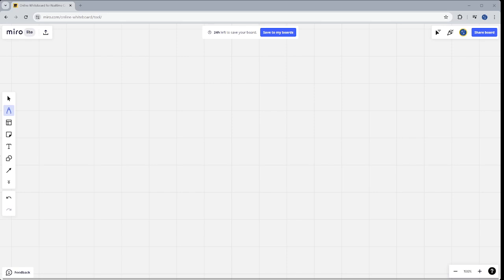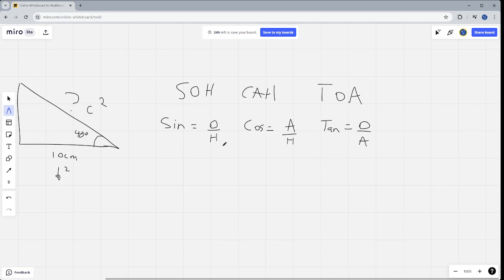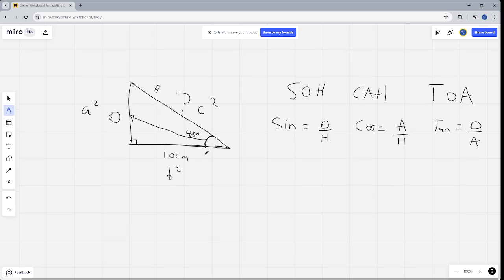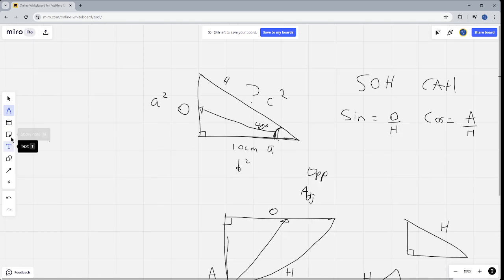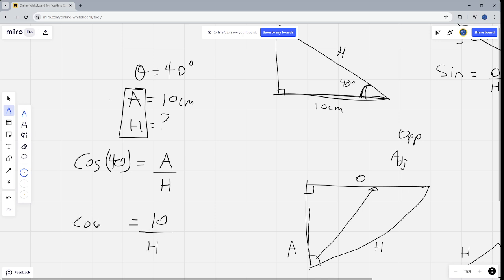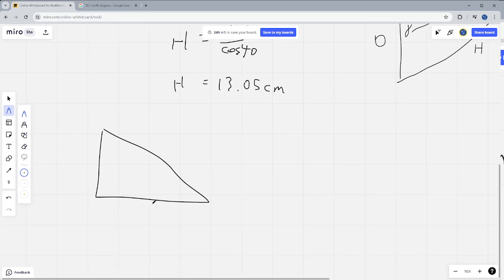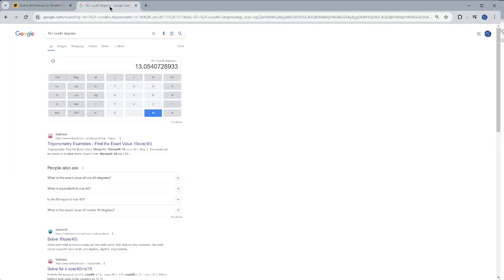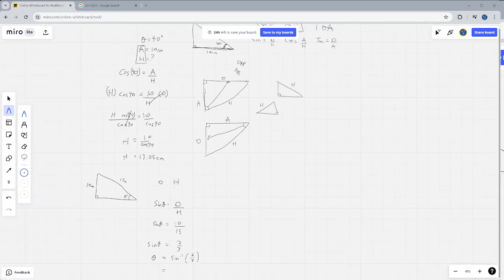Understanding SOH CAH TOA - Trigonometry